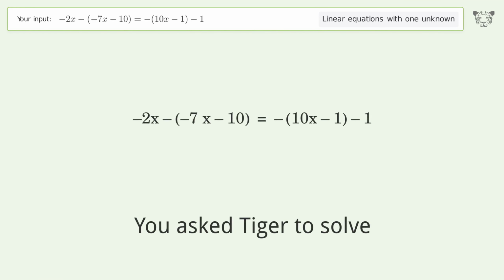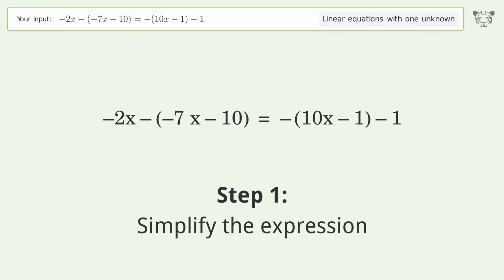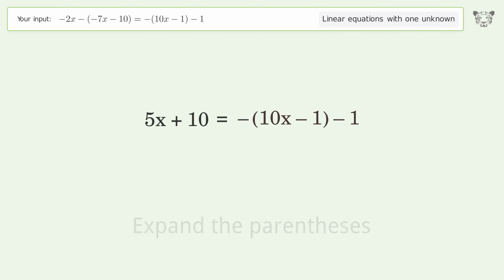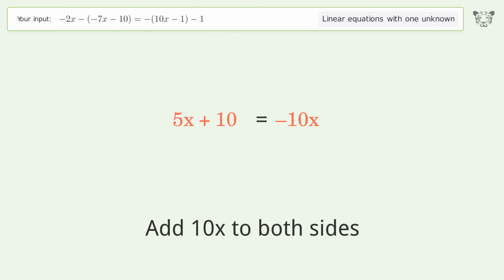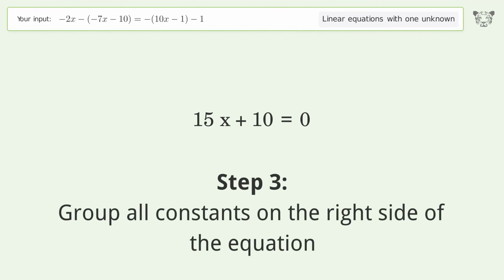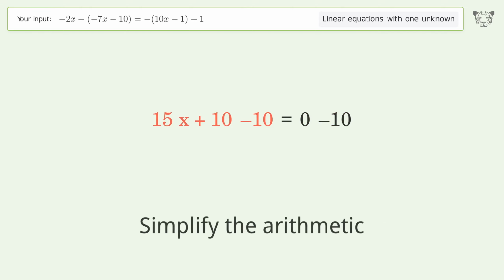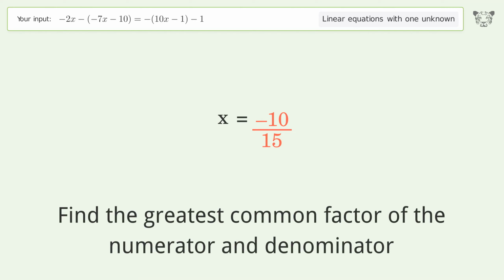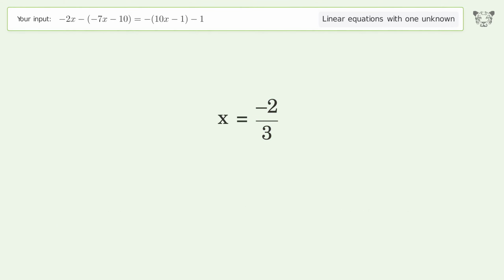Solve -2x-(-7x-10)=-(10x-1)-1: Linear Equation Video Solution | Tiger Algebra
Struggling with -2x-(-7x-10)=-(10x-1)-1? Watch our step-by-step video on Tiger Algebra to master this linear equation effortlessly.